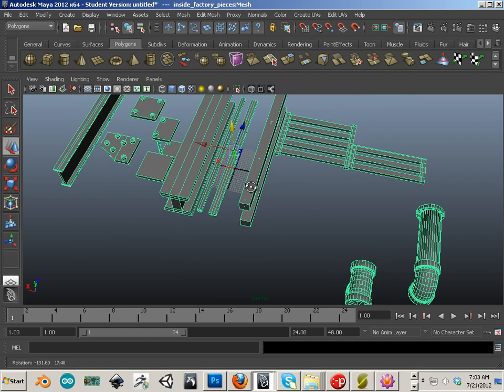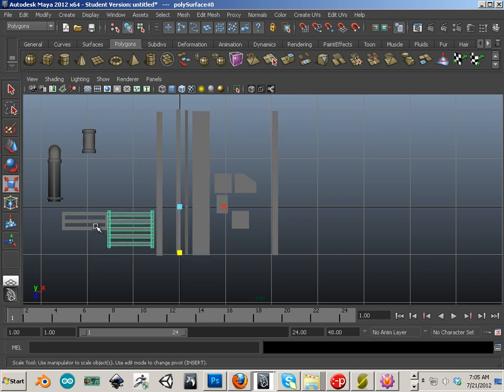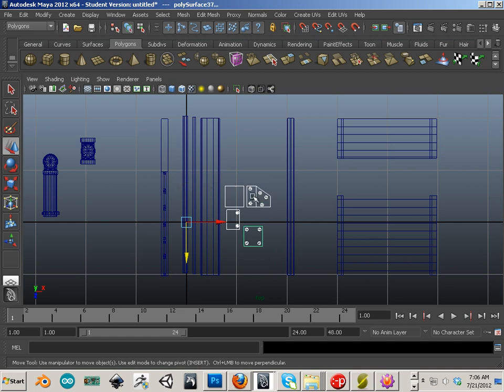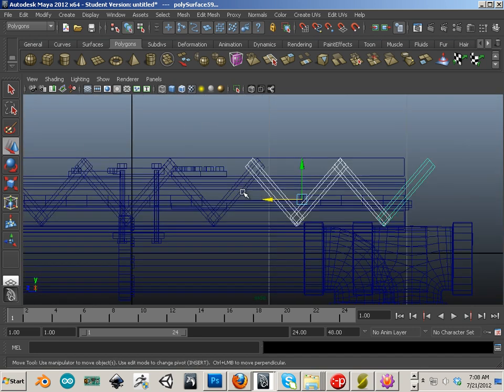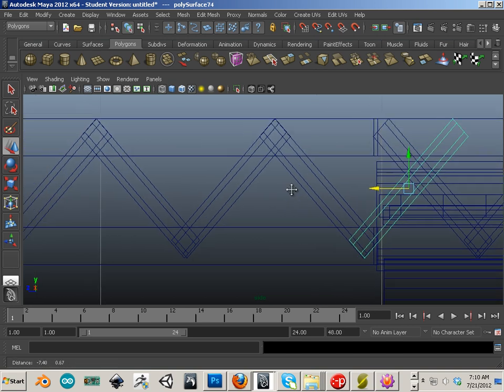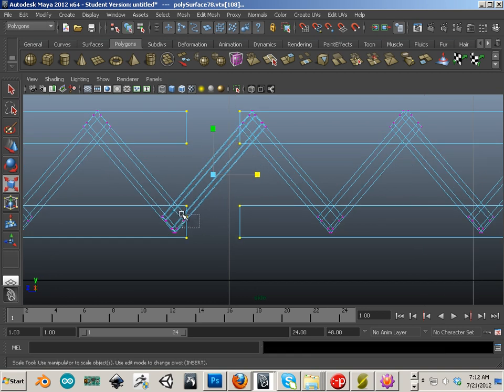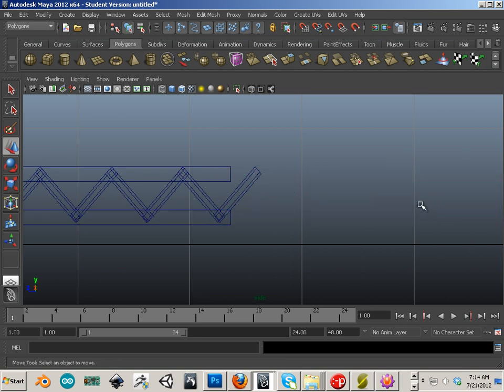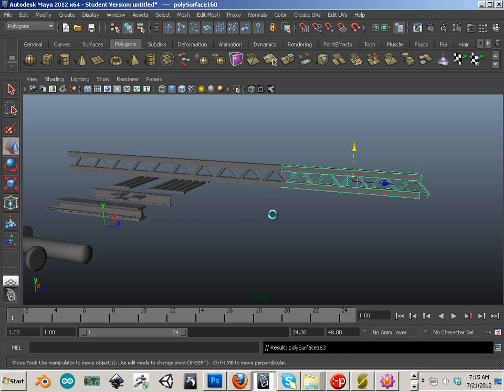0214 B Game225 How to model for reusable meshes for in game design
This Unit is meant for students that want to take the unit into further development throughout this course.

We start by adding UVS to these parametric designs.